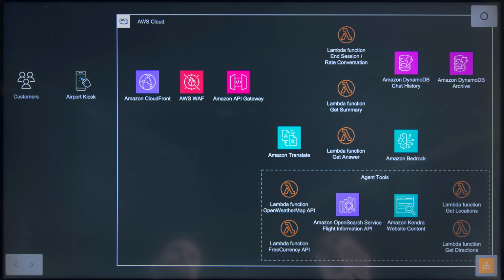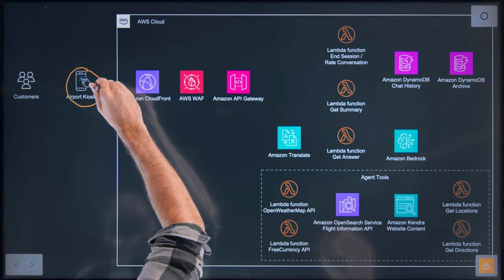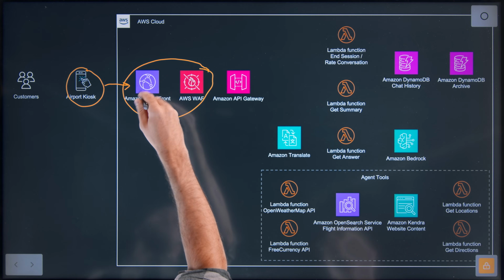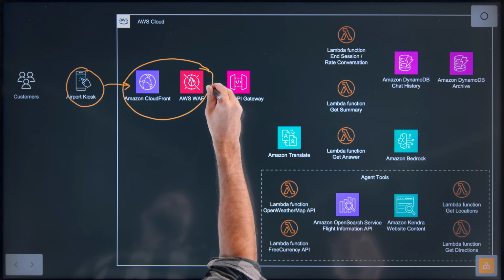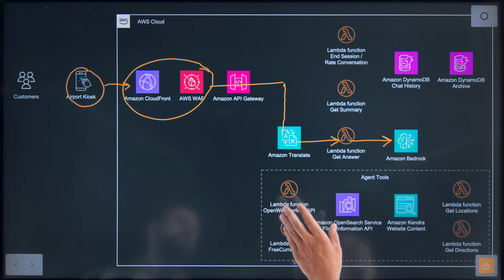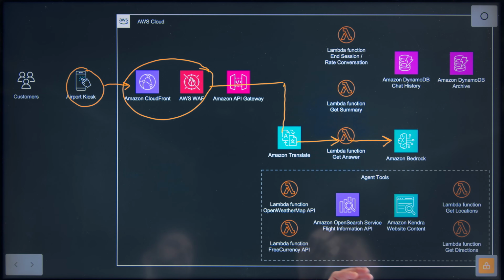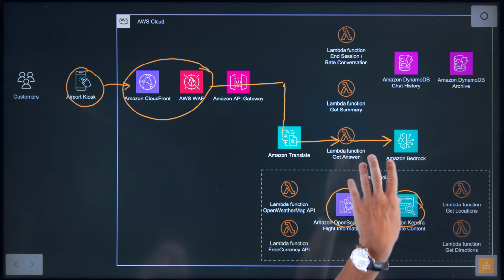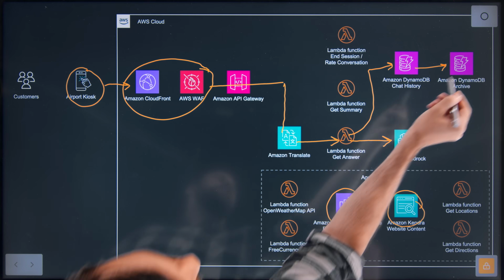Transforming the Airport Experience with a Multilingual GenAI Assistant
Airports can be a confusing environment with a lot of information spread across different sources. That’s why Manchester Airports Group (MAG) built a generative AI based assistant to help customers to easily find relevant information at an airport. The assistant complements MAG’s customer service team by acting as an information aggregator, enabling customers to ask any question and receive swift, helpful responses. This enhancement allows MAG’s colleagues to serve more customers faster and more efficiently. The assistant supports multiple languages to cater to the diverse passenger base. It uses Amazon Translate to handle language translation, and Amazon Bedrock to integrate with large language models.

Follow Alex Whitehorn!